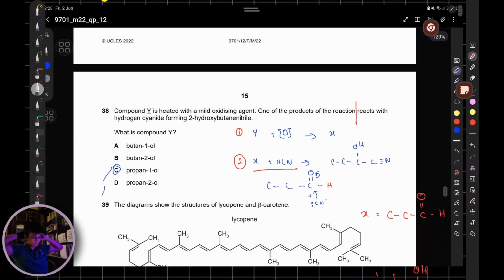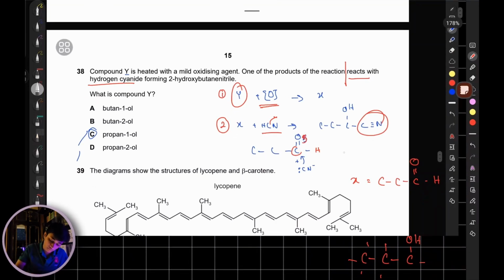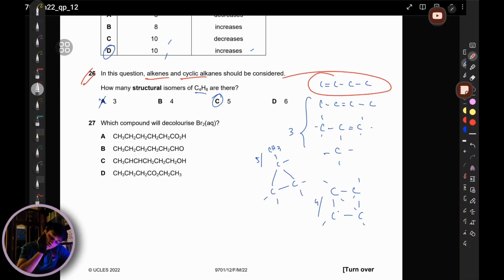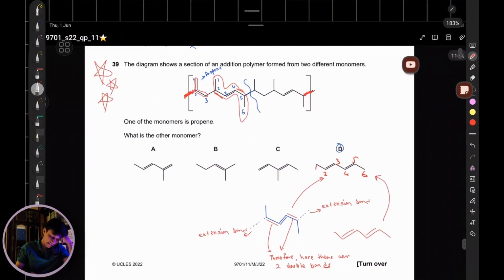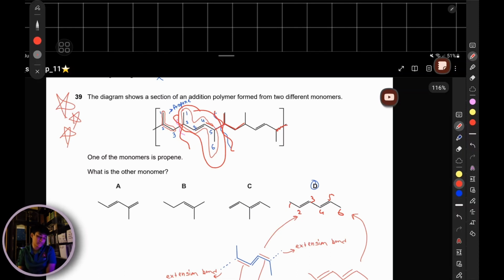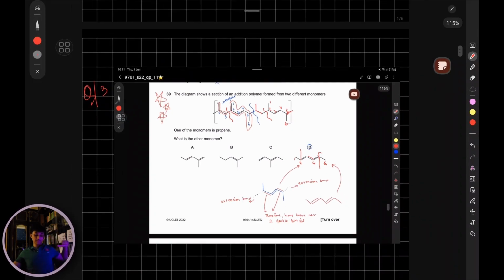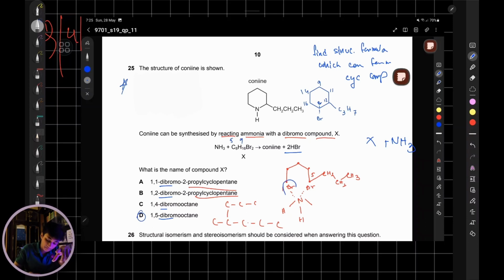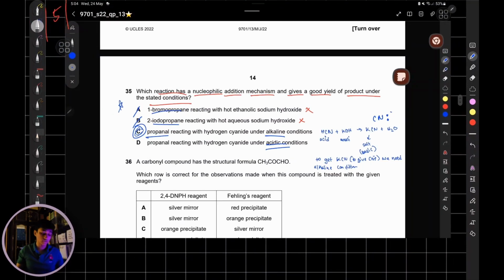Organic Chemistry (MCQ) | Hard AS level Chemistry questions (CIE) | Part - 1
0:00 - intro
0:17 - q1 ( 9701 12 F M 22 q38 )
7:21 - q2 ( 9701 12 F M 22 q26 )
12:07 - q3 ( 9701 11 M J 22 q39 )
20:20 - q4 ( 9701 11 M J 19 q25 )
25:47 - q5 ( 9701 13 M J 22 q35 )